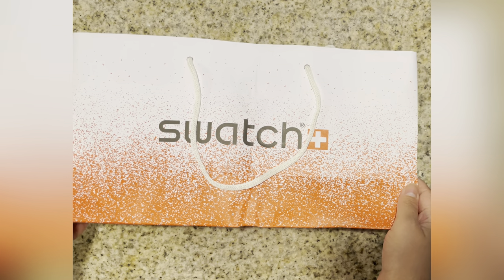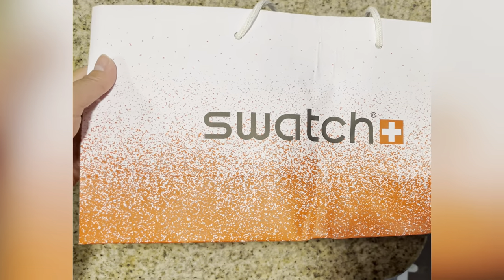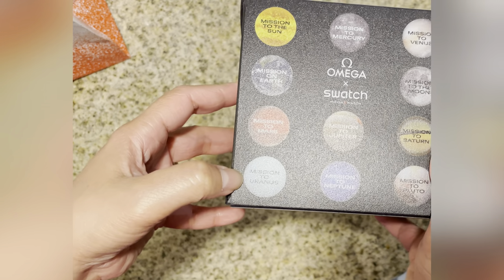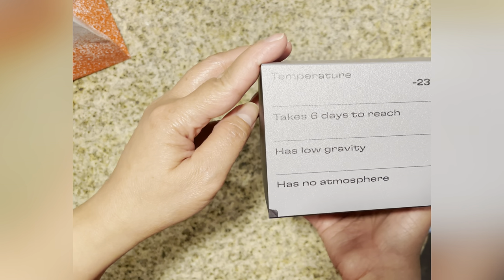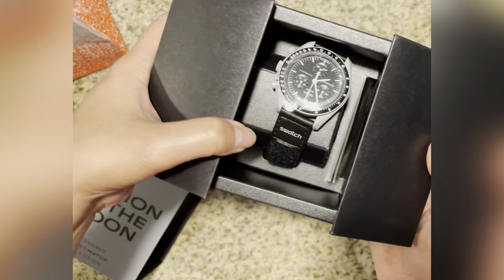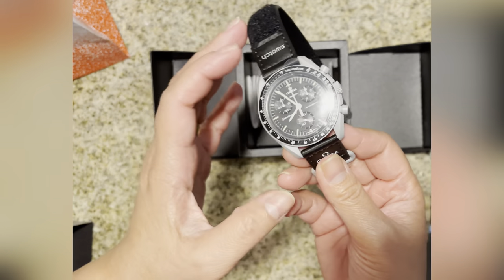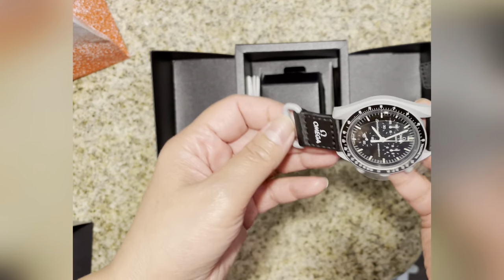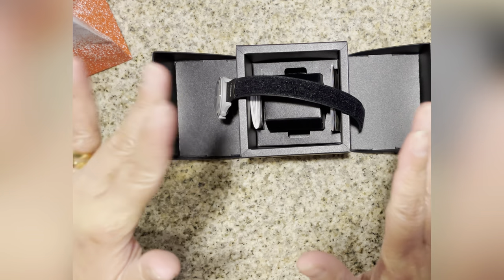Swatch x Omega Collaboration Unbox with me | Get It Before It Gone